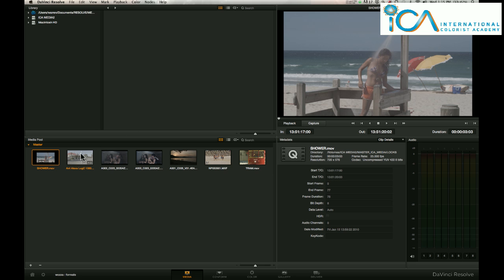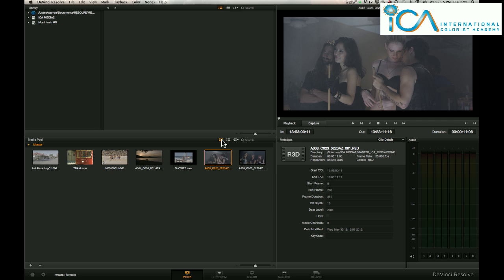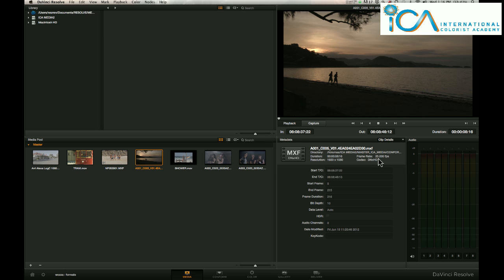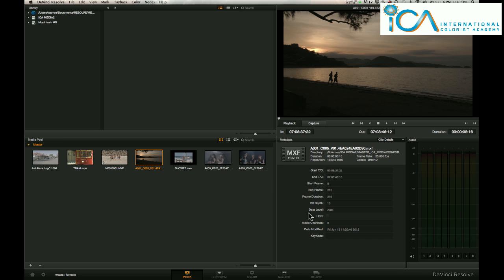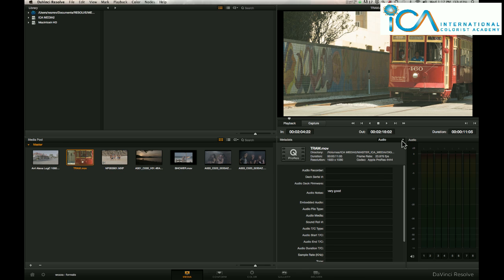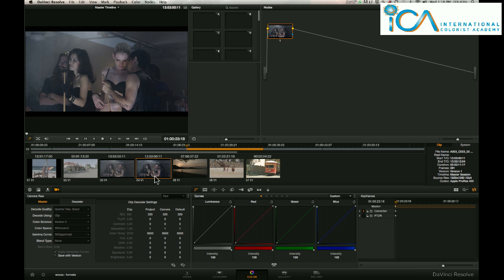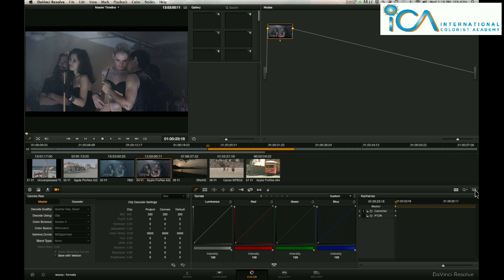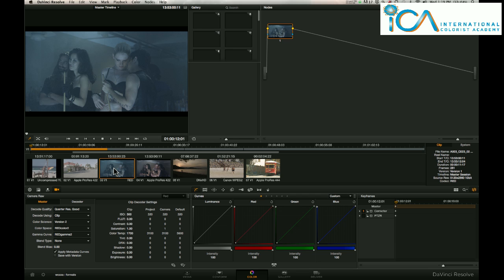DaVinci Resolve "What Codec am I grading?"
A few ways of seeing what Codec you are grading. Is it RED, ProRes or DPX